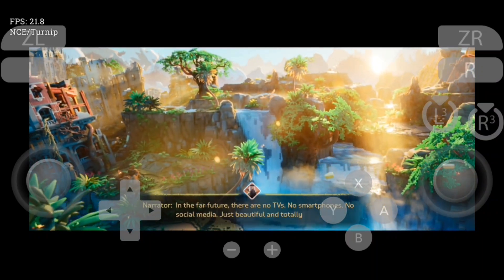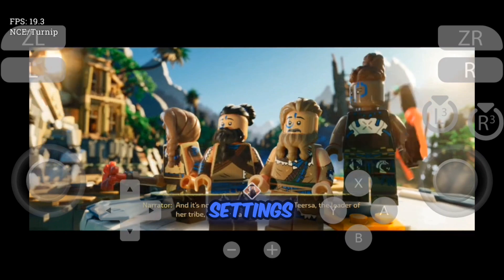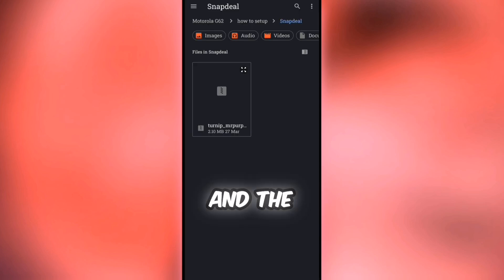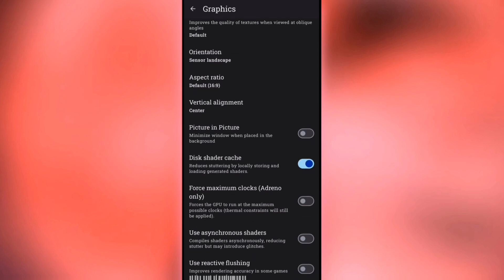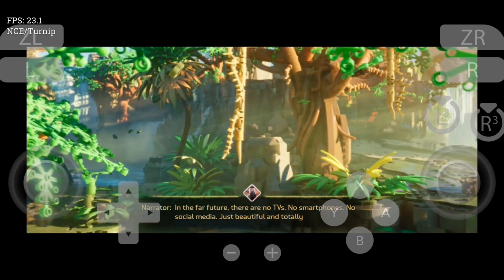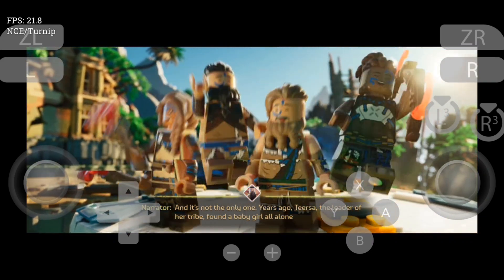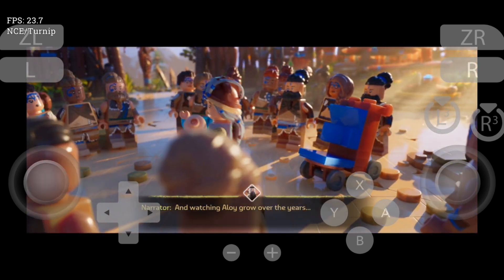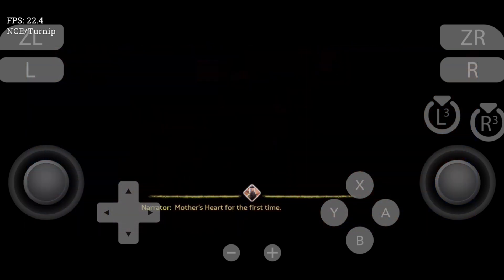🔥UPDATE SUDACHI EMULATOR ANDROID V1.0.15 - SETUP/SETTINGS/GAMEPLAY | BEST NINTENDO SWITCH EMULATOR?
Topic Covered -

Sudachi
Sudachi V1.0.15
Sudachi Update
Sudachi android
Sudachi Emulator Setup
Sudachi emulator update
Sudachi Emulator Android
Sudachi Emulator Gameplay